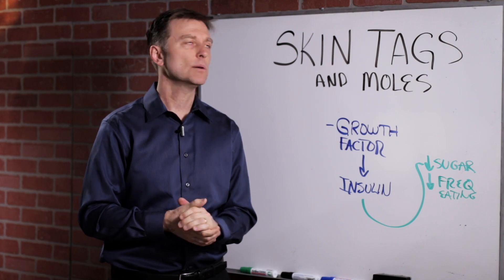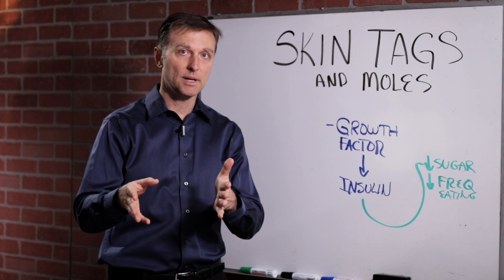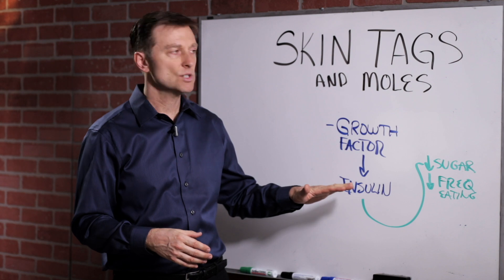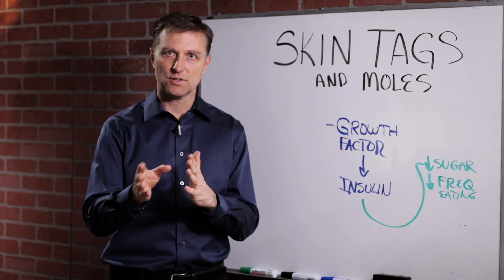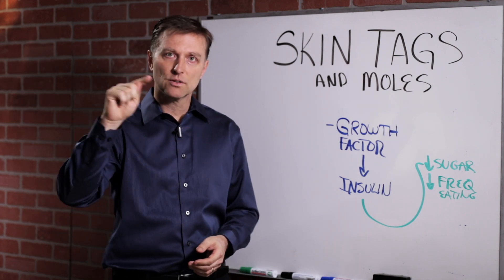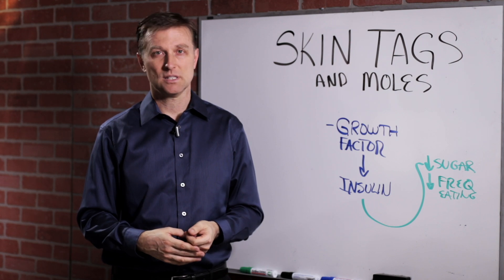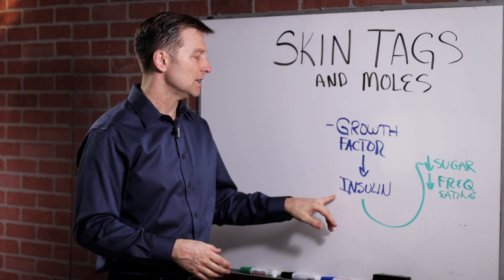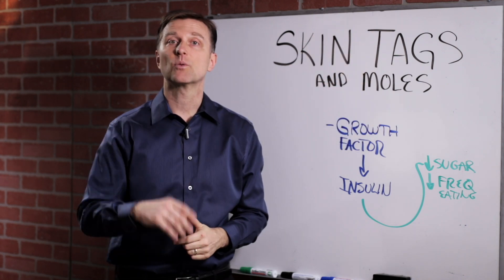What Causes Skin Tags and Moles? – Dr.Berg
Here’s what causes skin tags and moles—especially around the neck and armpits. Check this out.

Timestamps
0:00 Skin tags and moles
0:10 Causes of skin tags and moles
0:35 Insulin

In this video, I’m going to talk about skin tags and moles. It’s basically a really tiny benign tumor, and it’s triggered by growth factor, which is triggered by insulin. This is why, in some cases, diabetics and prediabetics start getting skin tags around their neck or armpits.

Insulin is the hormone that regulates blood sugars. But, if you continually eat sugar, or you eat too frequently, you can raise insulin to the point where you have insulin resistance. Now, you can have too much insulin. Insulin is anabolic and makes things grow, so it can start causing skin tags.

I hope this helps you better understand what causes skin tags and moles.